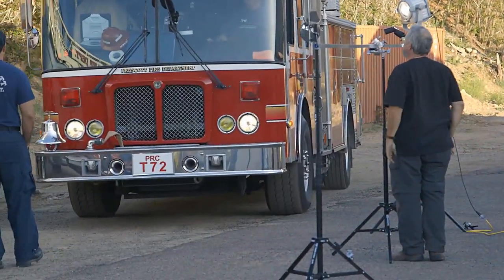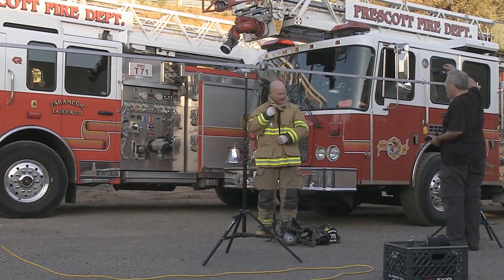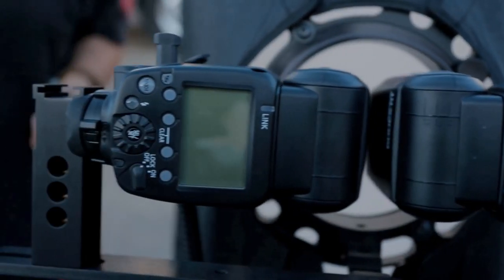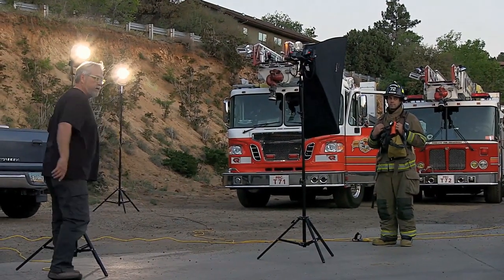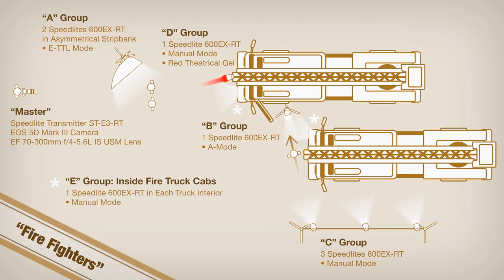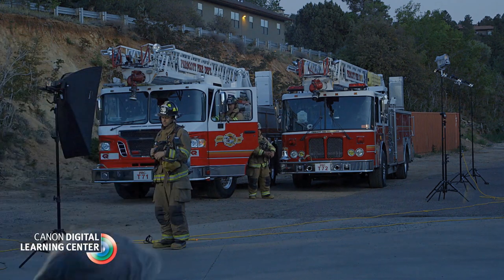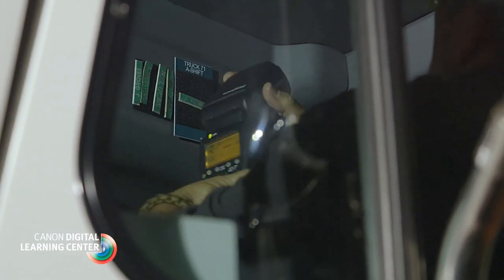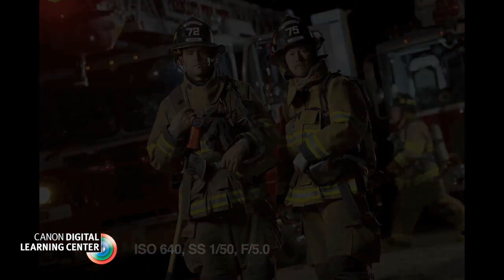Canon Speedlite 600EX-RT: Creative Lighting with Bruce Dorn -- Fire Fighters (5 of 5)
In this series of tutorials, Explorer of Light Bruce Dorn takes us through four different scenarios in which a professional would be able to fully leverage the radio functionality of the Speedlite 600EX-RT and the Speedlite Transmitter ST-E3-RT units. He also shows us how to create and balance fill and ambient lighting using the included color correction gels included with the Speedlite 600EX-RT units.

In this episode, learn how to control multiple Speedlites in a large scene using the dynamic group mode on the Speedlite 600EX-RT and ST-E3-RT Transmitter.

To view the rest of the series on the Canon Digital Learning Center, and browse through the photo gallery for inspiration and to see the final resulting images from each set-up, click here: